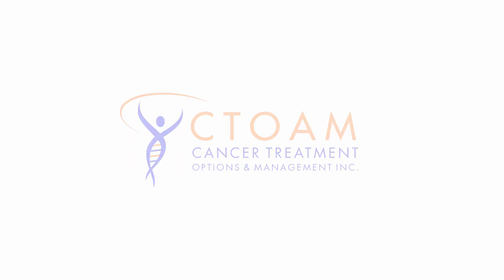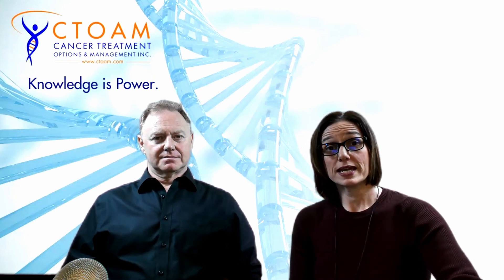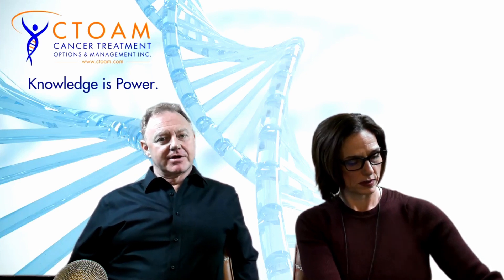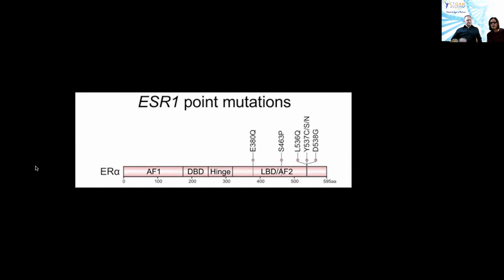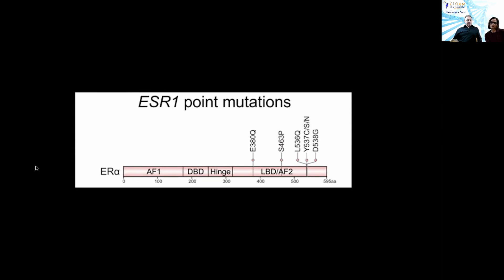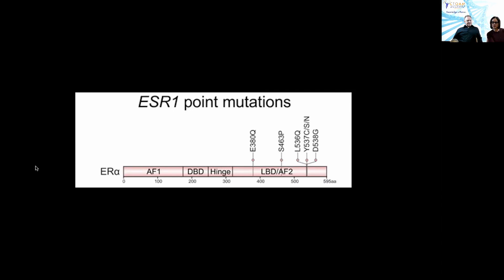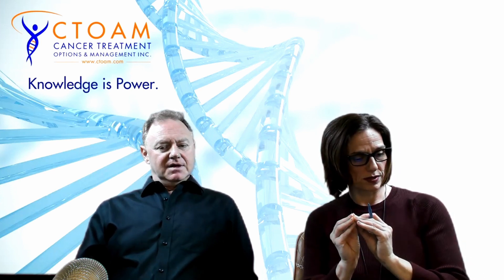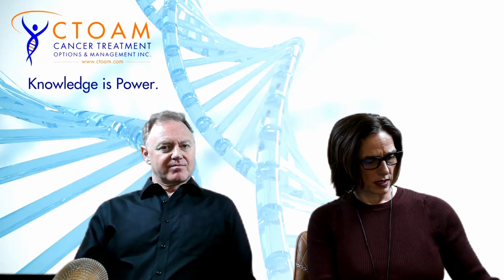New Approaches To Treatment Resistance In Estrogen Positive Breast Cancer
Watch This Video Until The Very End Then Click This Link To Register For A One On One Free Strategy Session With Alex And His Precision Oncology Team

In this video, The Cancer Guy discusses, New Approaches To Treatment Resistance In Estrogen Positive Breast Cancer. After you watch the video,   New Approaches To Treatment Resistance In Estrogen Positive Breast Cancer, post your question or comment below and let The Cancer Guy help you have more peace of mind and make sure you’re doing all you can to beat cancer.

These videos are not intended to diagnose or be used as a treatment advice. Please speak with your doctor before making any changes to your health care based on this information.